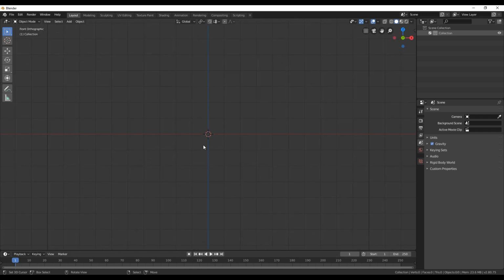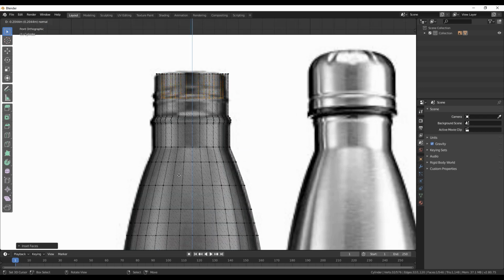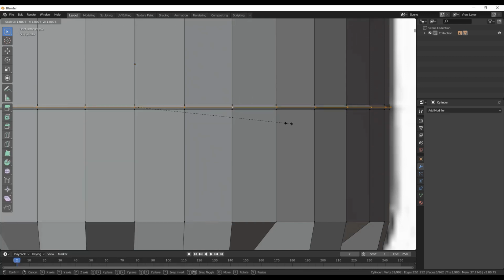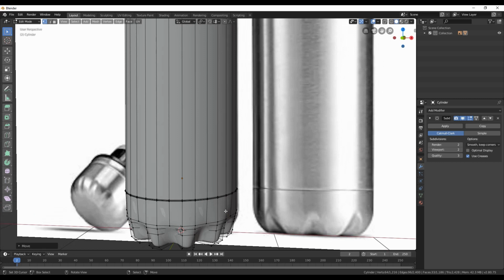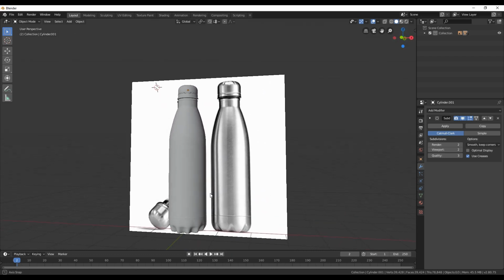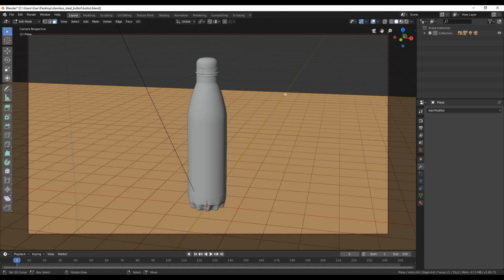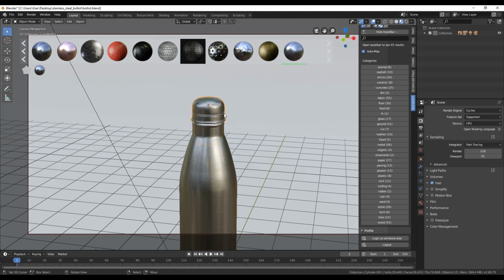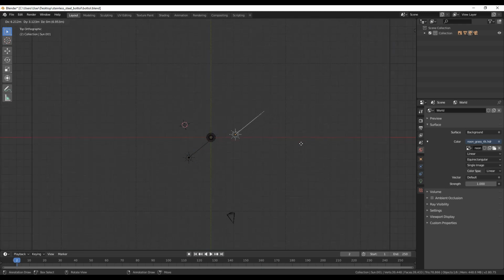[2.8] Blender Tutorial: Stainless Steel Water Bottle 🧴| BlenderKit addon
🧴 Blender 2.8 | How to create a Stainless Steel Water Bottle 🧴

This tutorial is about creating a Stainless Steel Water Bottle.
Modelling & Materials with BlenderKit addon.